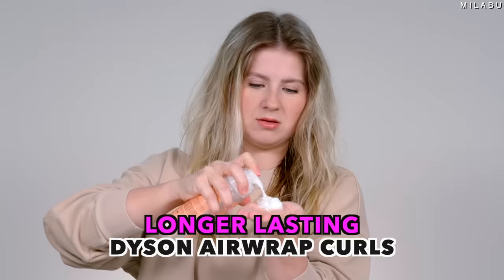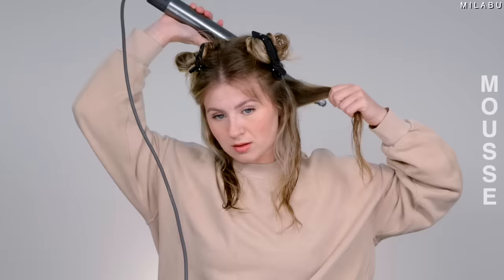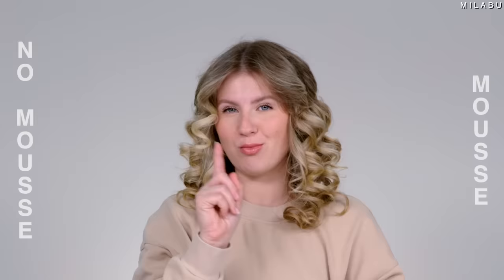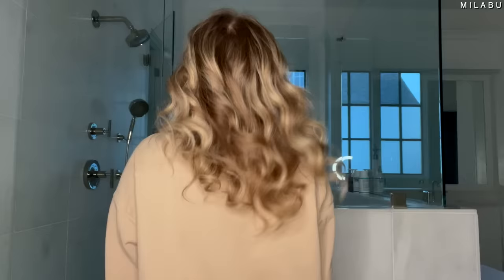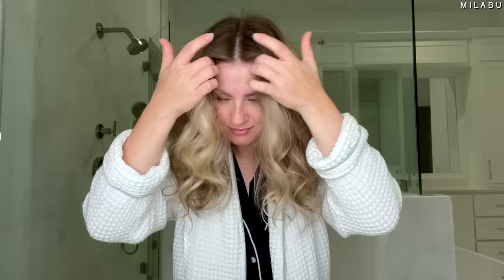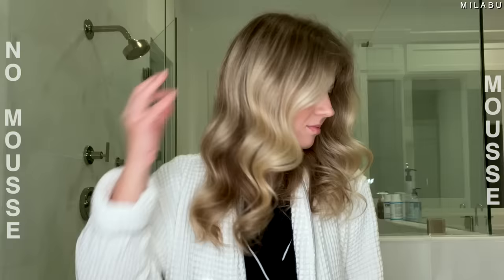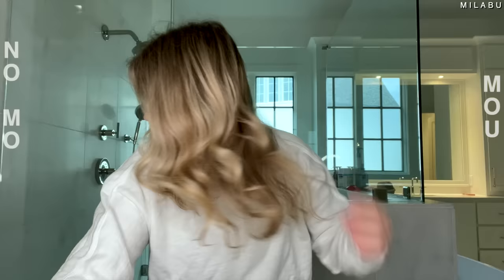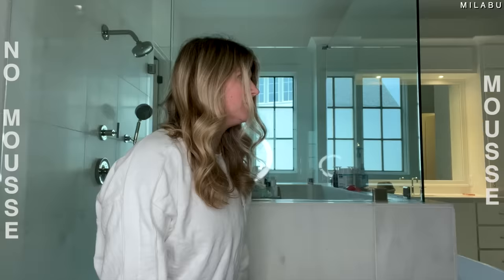Long Lasting Dyson Airwrap Curls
Hair Tips to make your Dyson Airwrap curls last longer…
Usually when I style my hair using Dyson Airwrap barrels, I don’t use any hair styling extending products such as hair mousse. In today’s video, I’m testing on one side of my head styling my hair with mousse and the other side without any hair styling products. One of my biggest hair tips is to make sure the roots are completely dry before using the barrels while the mid to the ends of the hair are slightly damp, not wet. I think time factor plays a huge role in how long the hairstyle will last throughout the day. I extended the time to 1 minute per section plus an extra 10 seconds on “cool shot” to help set the hair. Another hair tip, if you want tighter longer lasting hair waves, try using the newest Dyson Airwrap 0.8 inch barrel. Let’s test together if using hair mousse will help extend the longevity of the Dyson Airwrap using the 0.8 inch barrel.

*SheaMoisture mousse
*Water bottle mister
*Tangle teezer detangler
*Tangle teezer finisher
*Black hair croc clips
*Wide Tooth Comb